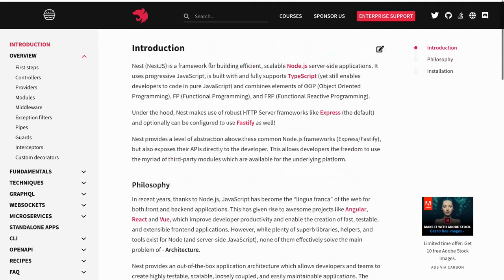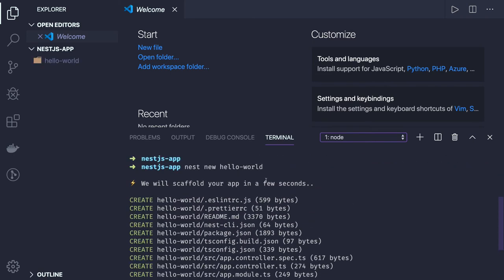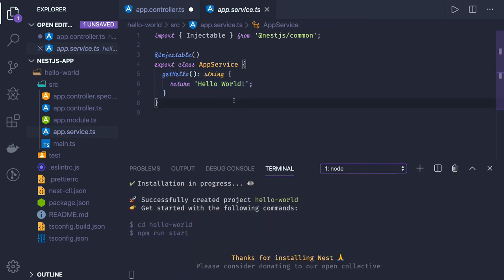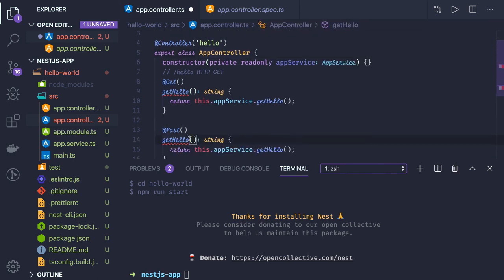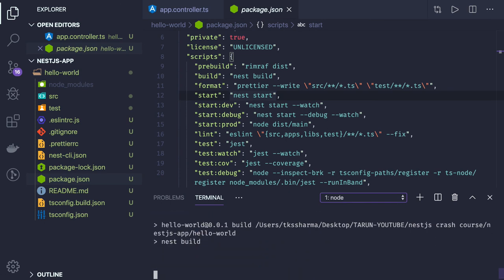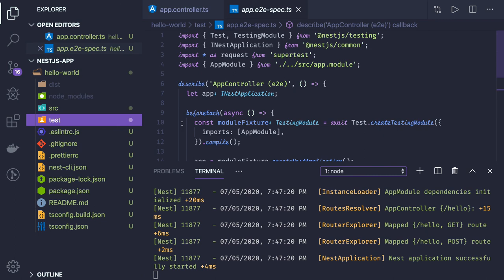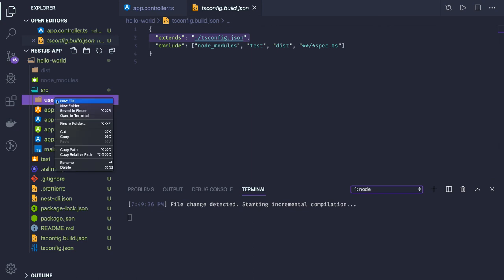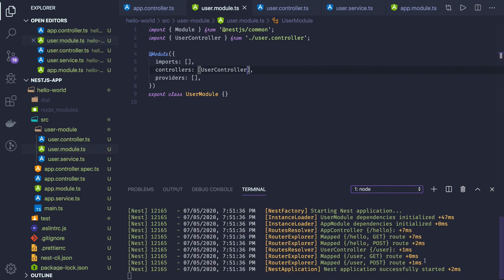NestJS CLI Tool #02